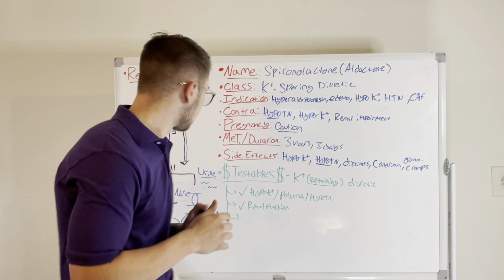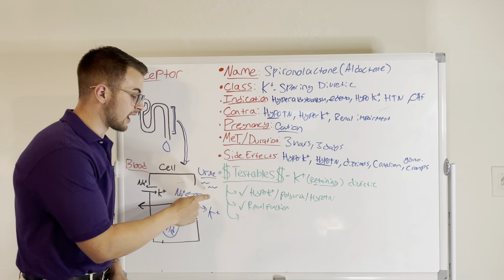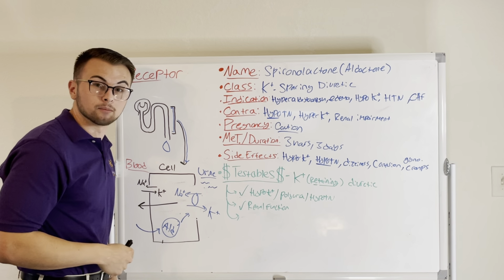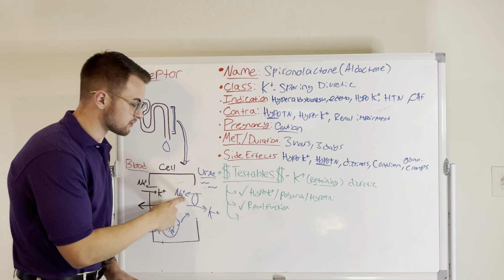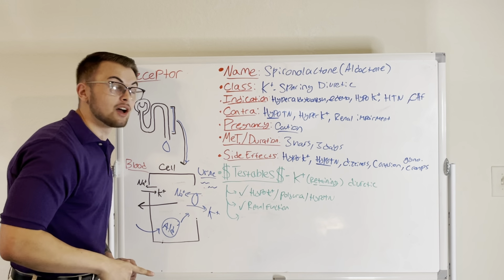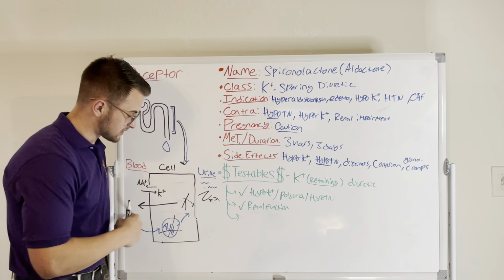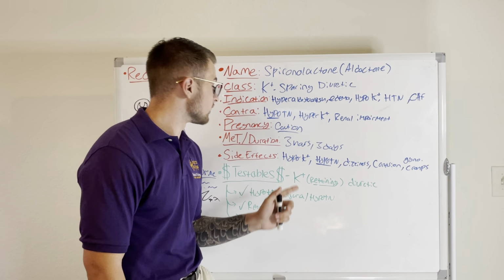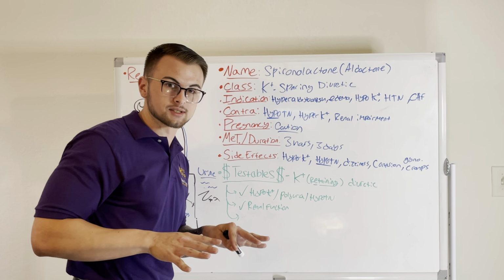NCLEX Prep (Pharmacology): Spironolactone (Aldactone)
Clinical Cousins cover Spironolactone (Aldactone) in their effective and concise "Minute to Master" series.